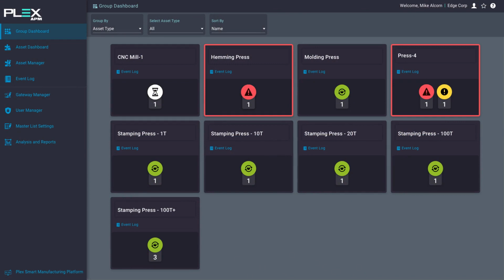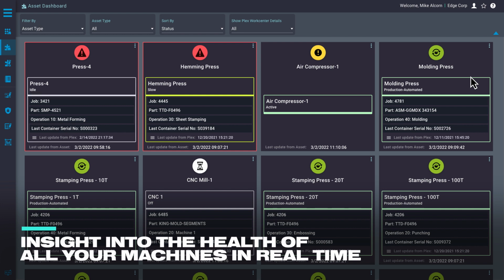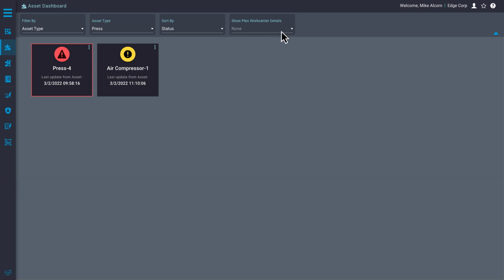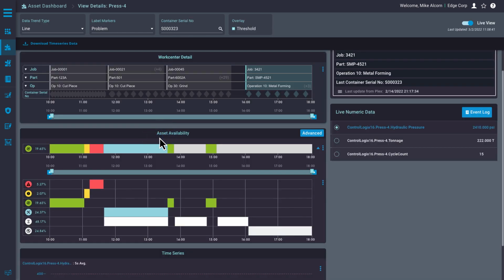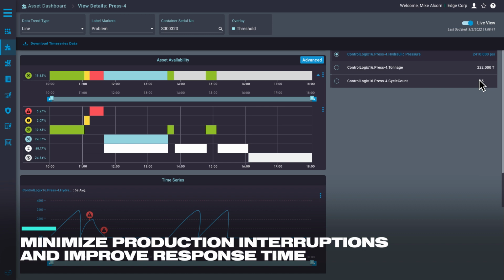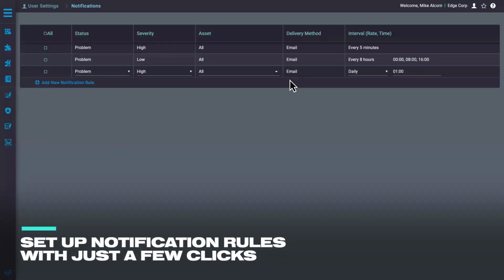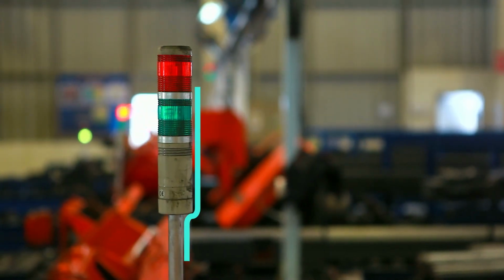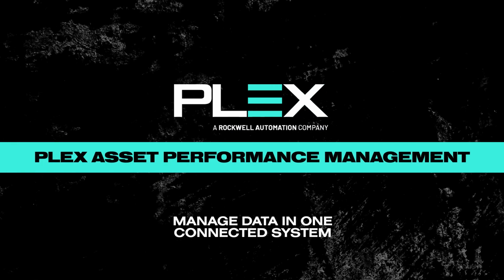Plex Asset Performance Management Demo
Proactively monitor machine and plant health to ensure optimal uptime, throughput, and maintenance needs.

Leverage the benefits of analytics and Industrial IoT technology to gain deeper insight into plant-floor equipment and enable predictive maintenance.